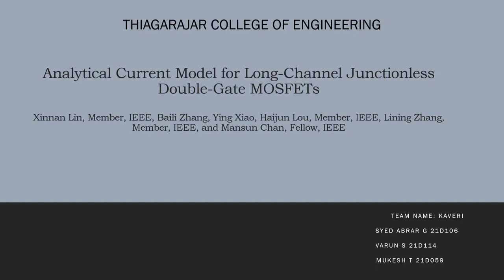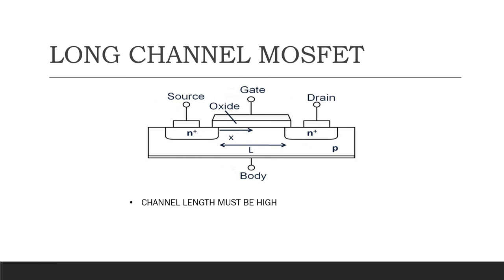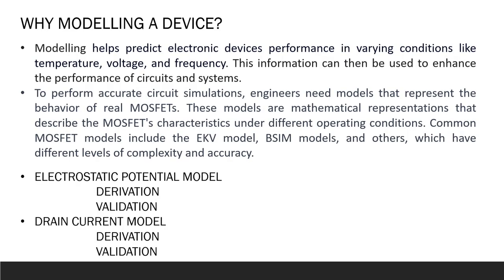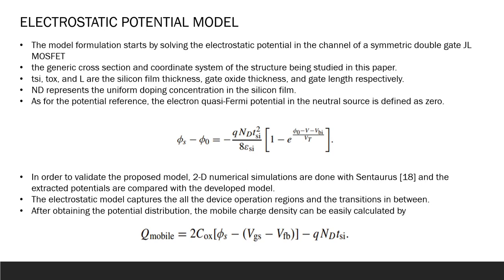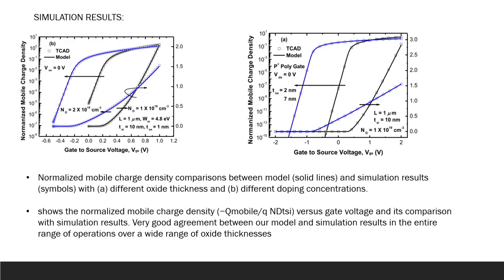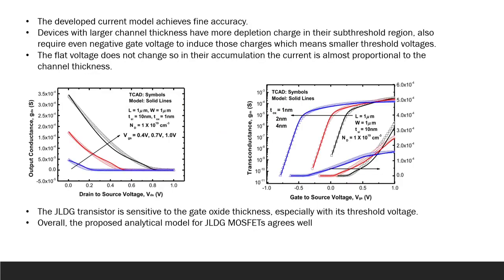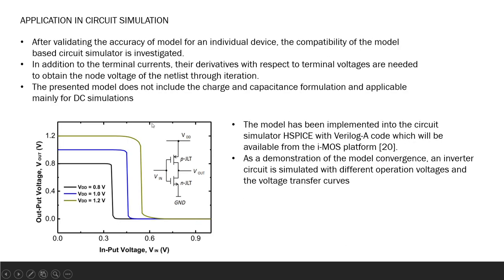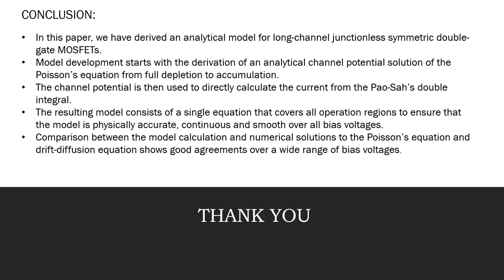Analytical Current Model for Long-Channel Junctionless Double-Gate MOSFET - Team KAVERI